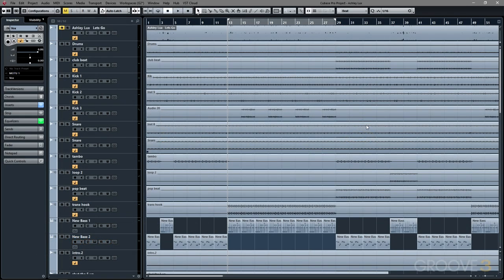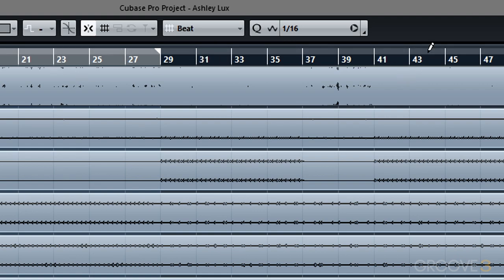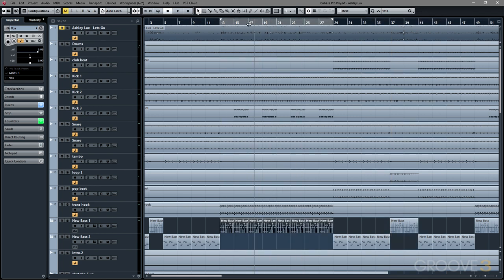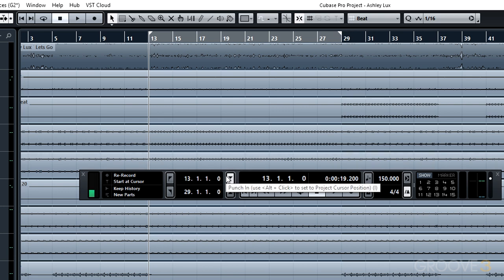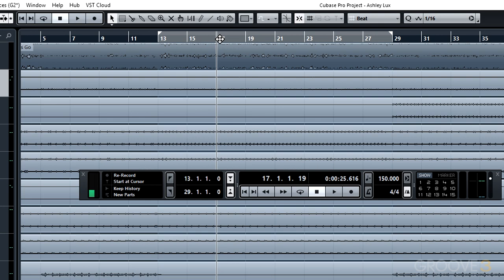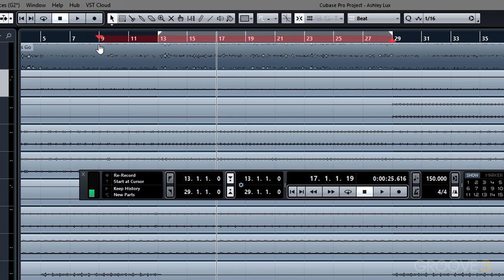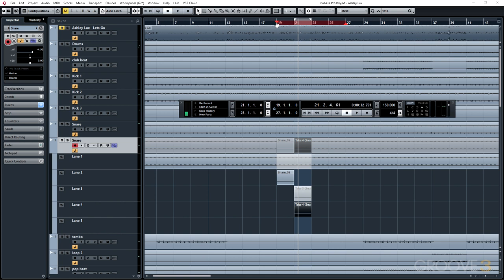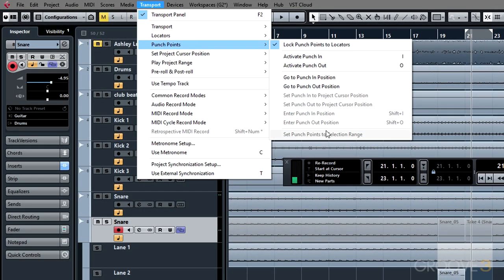A Ruler That Rocks (Cubase Pro 8.5 Update Explained)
Check out the new ruler features that make navigating a breeze, and control your locators like never before.